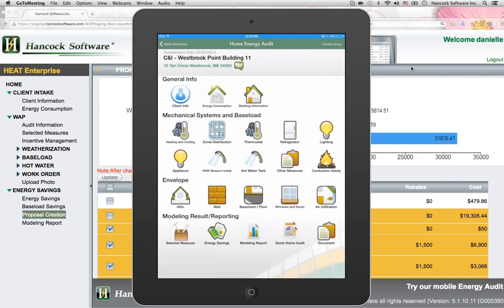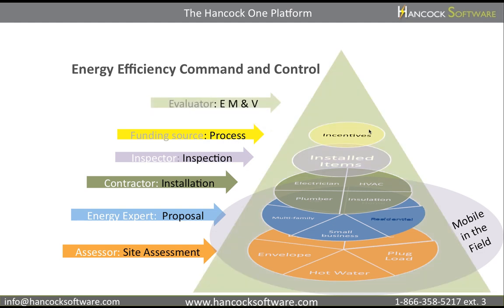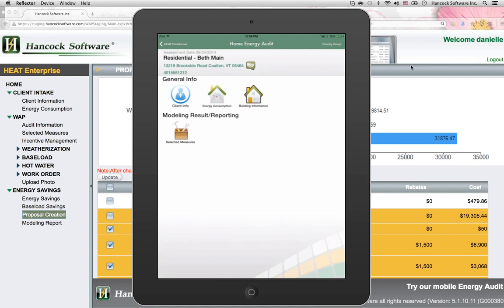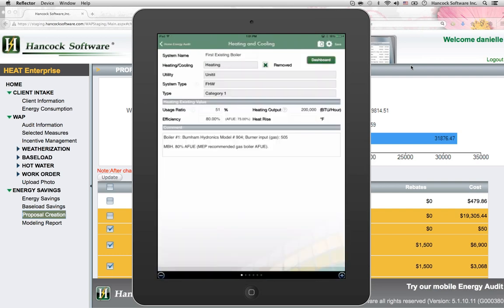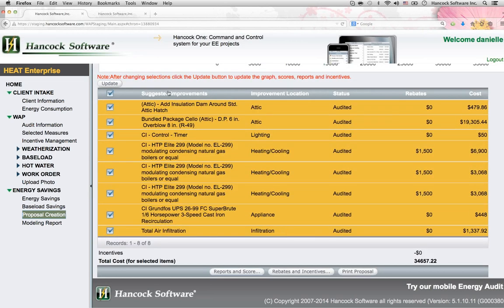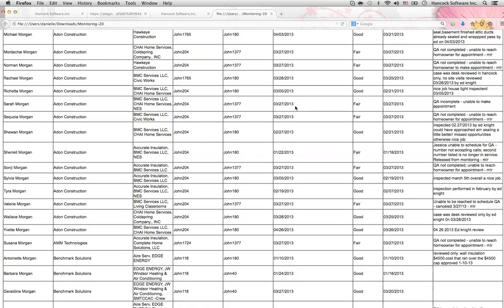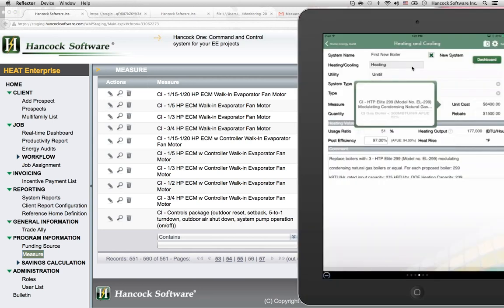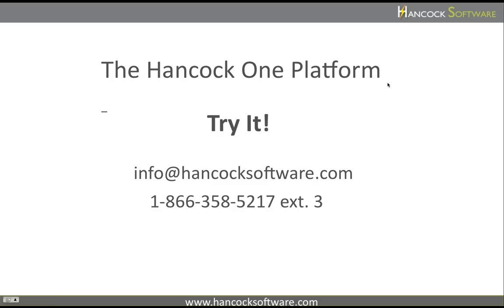Hancock Energy Efficiency Software for Everyone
Hancock One: Mobile field assessments, contractor, inspection and incentive management.  Score and benchmark homes and buidings. Make energy savings reporting easier.  One software to support and manage your DSM efforts.